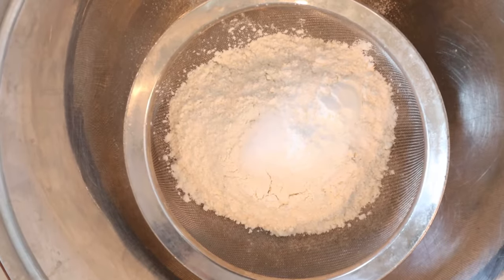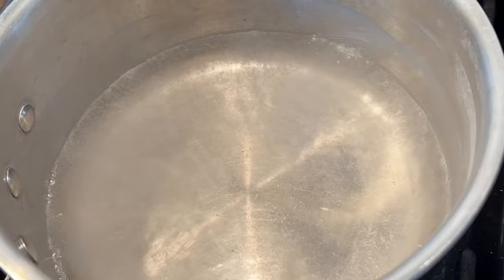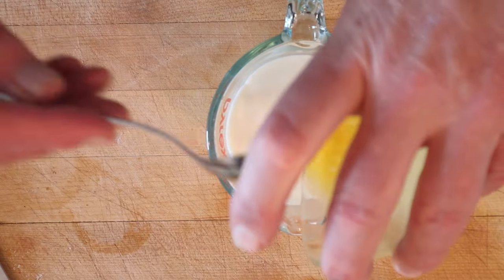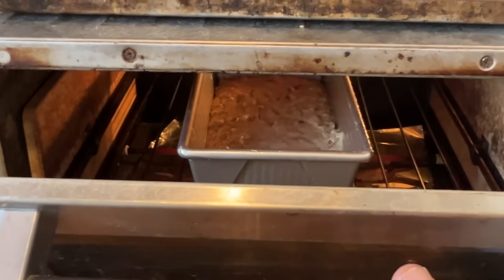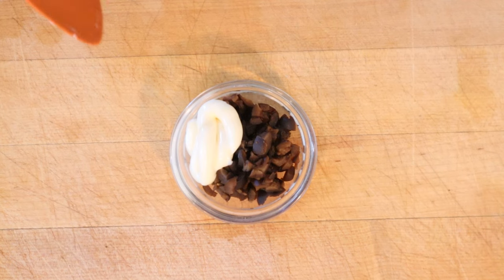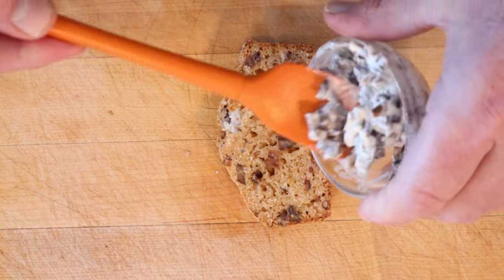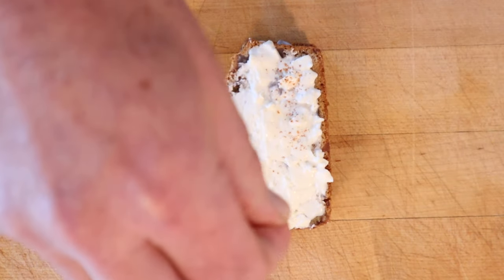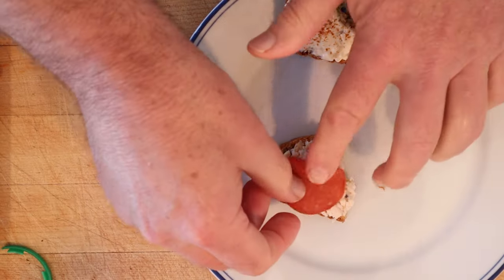Metropolitan Sandwich (1941) on Sandwiches of History⁣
Today we’re making sandwich that my significant other’s mother recognized. I mean, not specifically this one but this type of sandwich. It combines sweet and savory and was apparently the kind of sandwich served in teas rooms. Yet it isn’t a light sandwich, per se. You know what, probably better if you just watch the video for the Metropolitan Sandwich from 11941’s 500 Tasty Sandwiches.